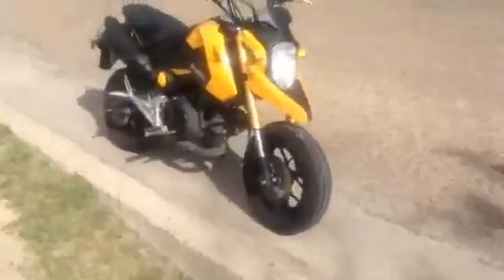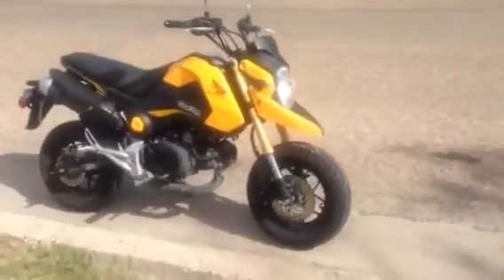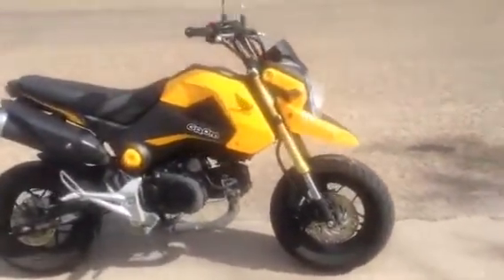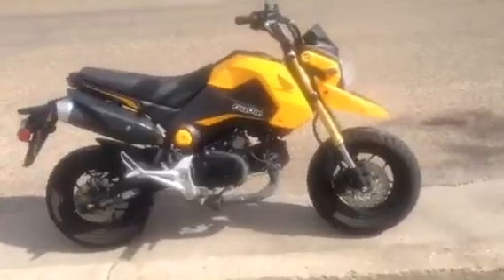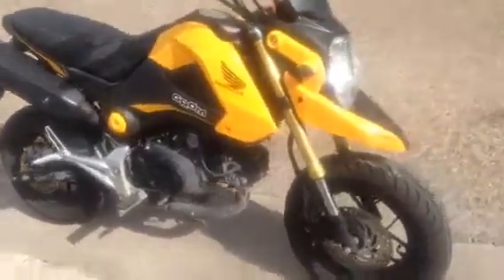Excellent chain and sprocket combo on my 17,555 mile Honda Grom:)))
O-ring chain,32tooth rear sprocket,11percent lower reading on speedometer,11months with Grom,17,555miles,supermoto fender,air box mod,55indicated is actually 61,high mileage Honda Grom